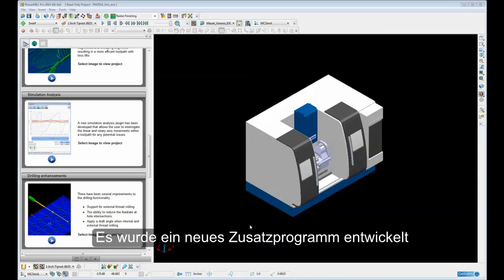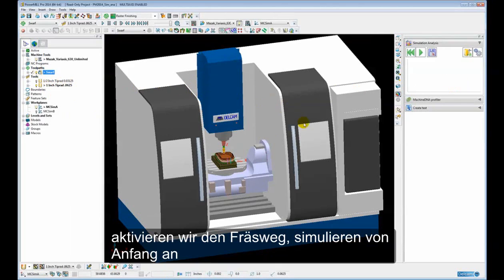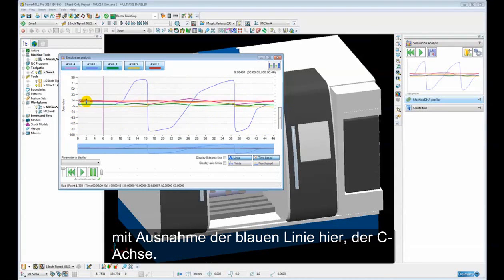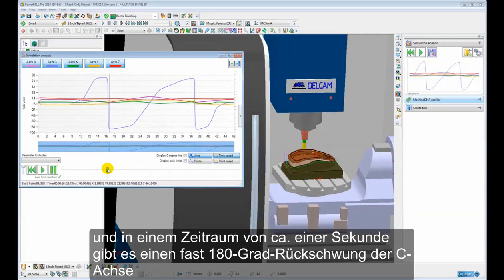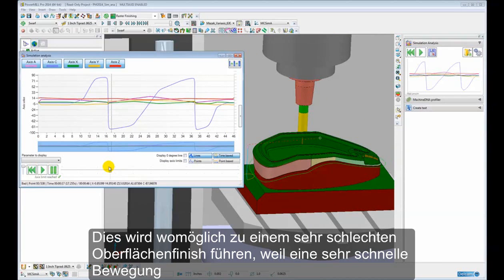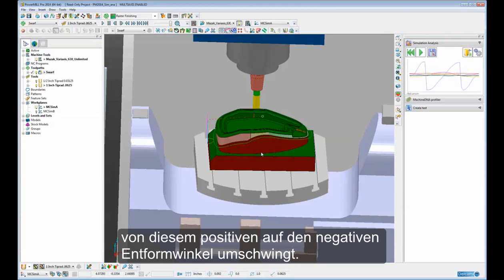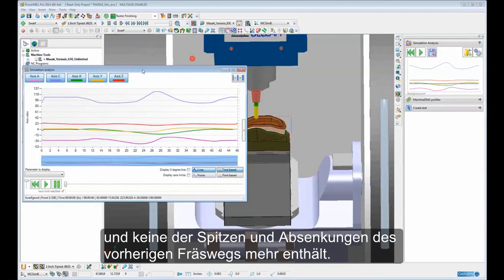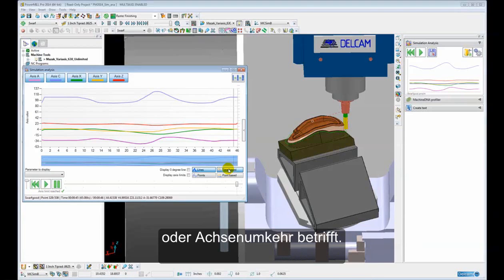Simulationsanalyse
Untersuchen Sie lineare Achsen und Rotationsachen innerhalb eines Fräswegs